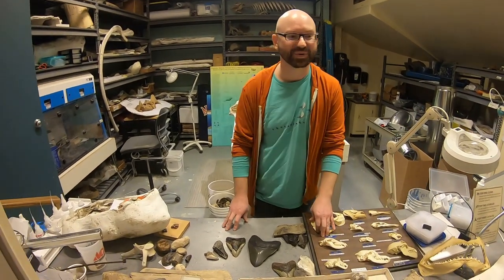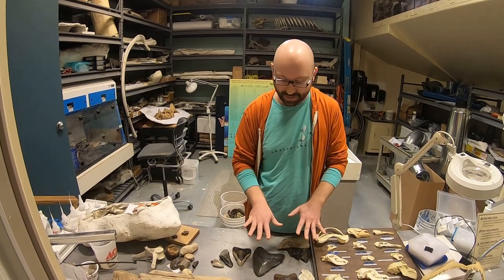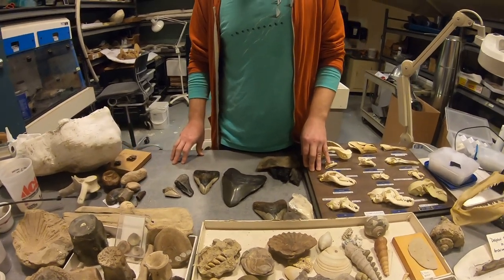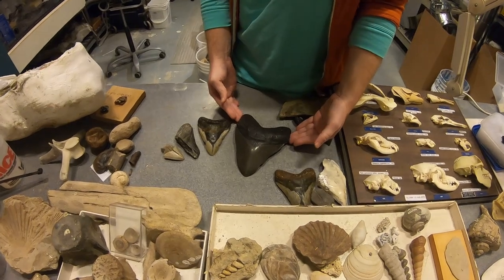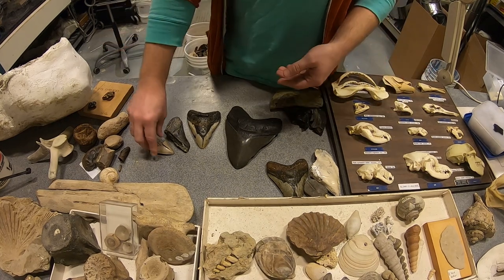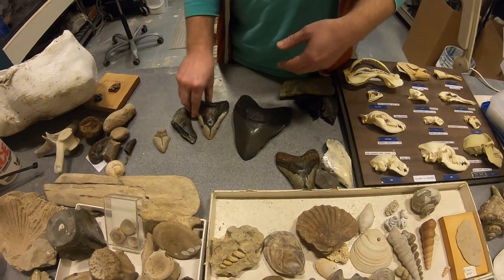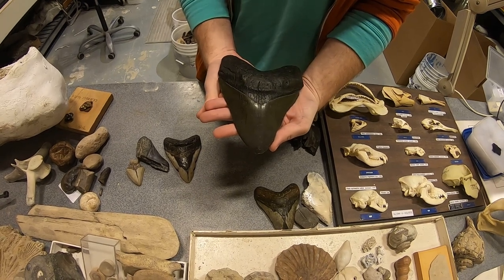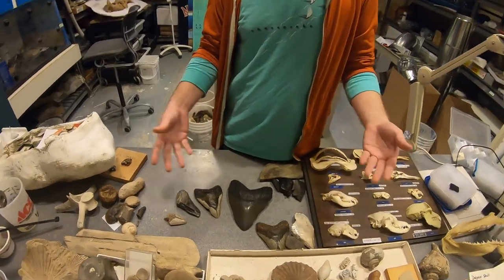Kevin Shares Megalodon Teeth from the Paleo Prep Lab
It's Fossil Friday! Join CMM Exhibits Interpreter Kevin in the museum's Paleo Prep Lab, as he shares a few fossilized meg teeth and talks about why these massive sharks may have journeyed into the Chesapeake Bay.